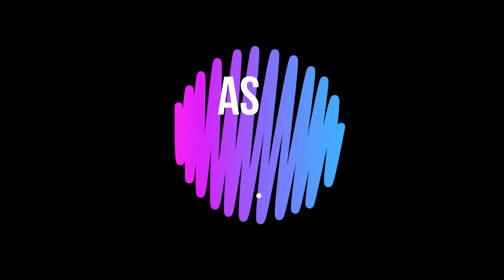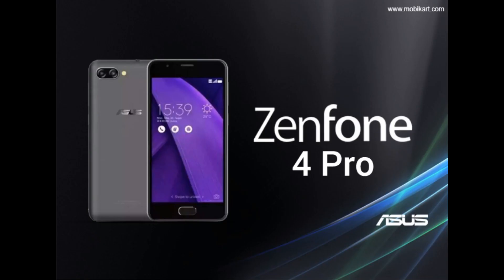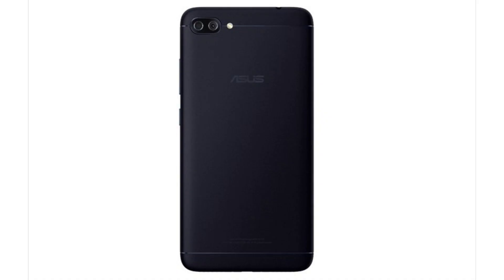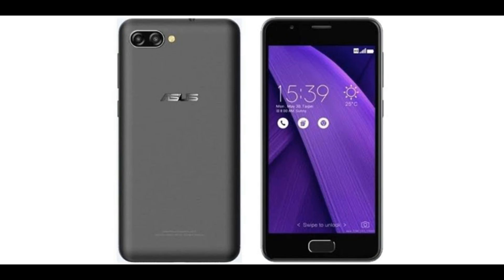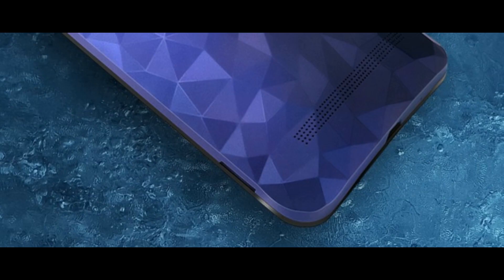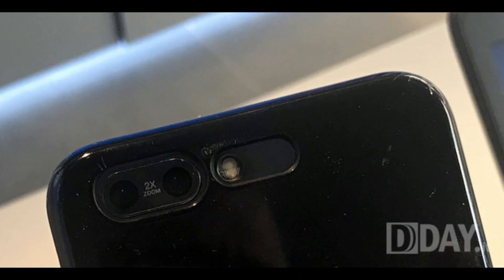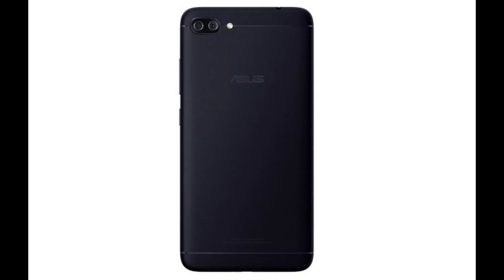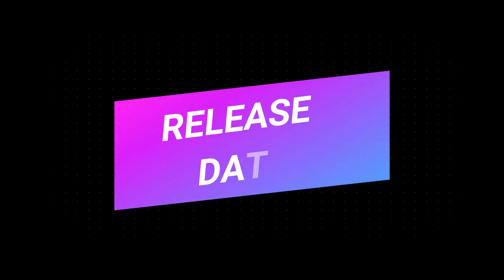Asus Zenfone 4 Pro Specification,Features,Price,Release Date| 2017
Asus Zenfone 4 Pro Specification,Features,Price,Release Date
Hello Friends This is Sangam and you are watching Tech Key and In this video I will be Telling you About a New Phone By ASUS Zenfone 4 Pro.
So guys I hope you like this video.

Thanx A Lot!!!